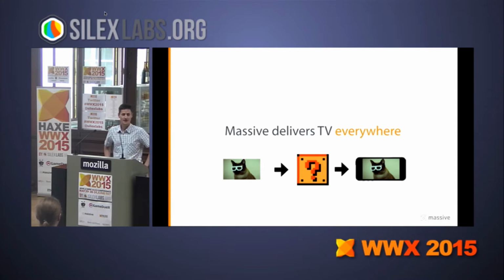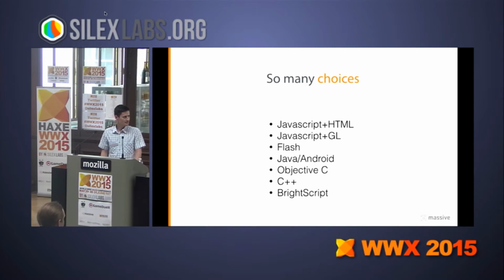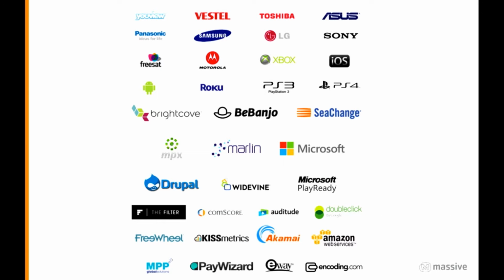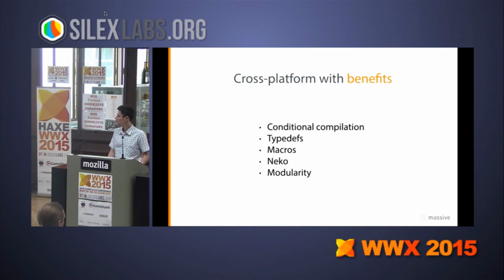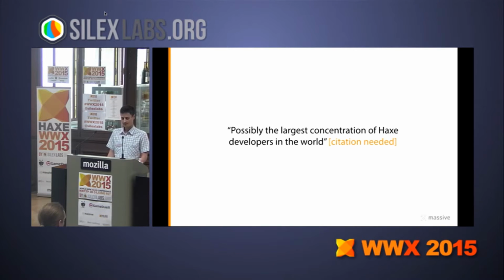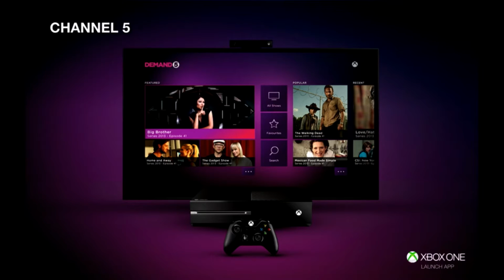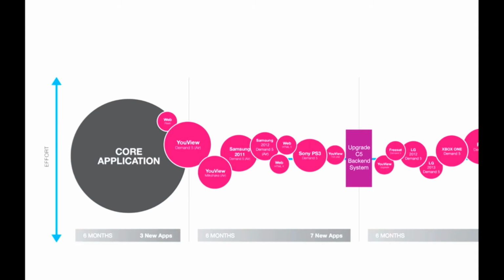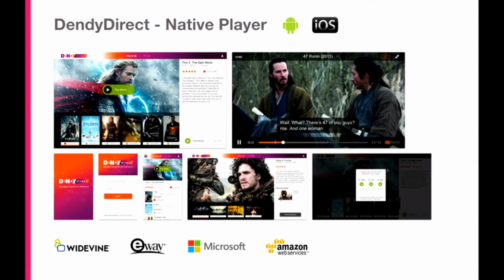"Haxe at Massive Interactive" by Philippe Elsass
Philippe Elsass' speech at the WWX2015

The World Wide Haxe Conference 2015 on Haxe, the free cross-platform language, was organized by Silex Labs and hosted by Mozilla Paris from the 29th May to the 1st June 2015.

Talk description:In his talk “Haxe at Massive Interactive”, Philippe Elsass presents the activity of Massive Interractive, its clients, platforms and devices where Massive is leveraging the awesome power of Haxe, and some of the problems solved in getting there.